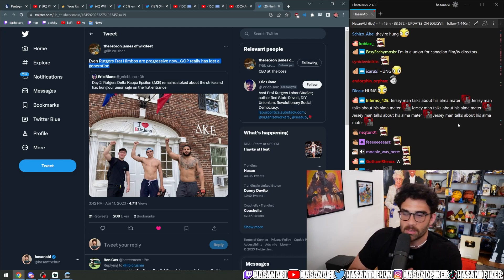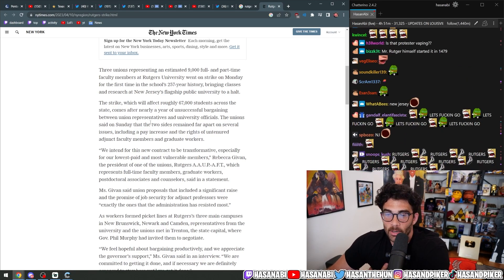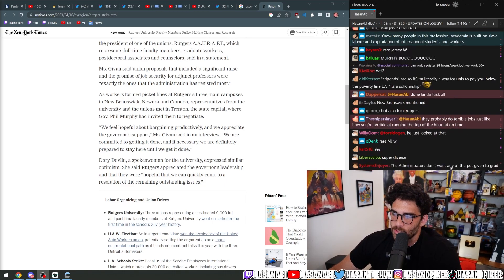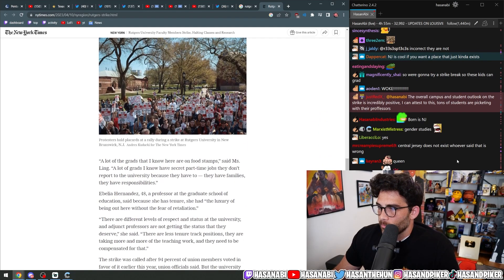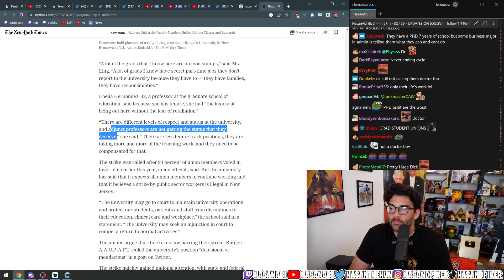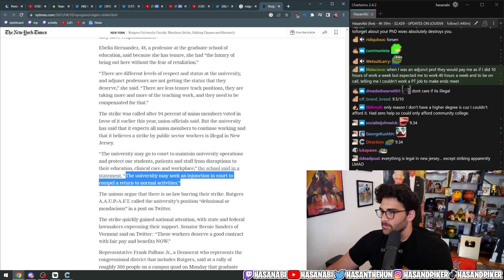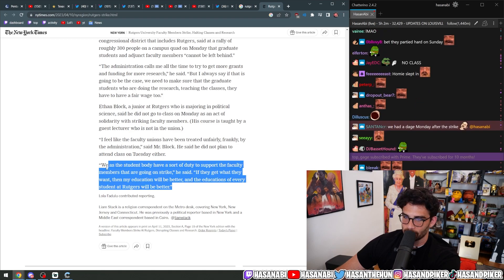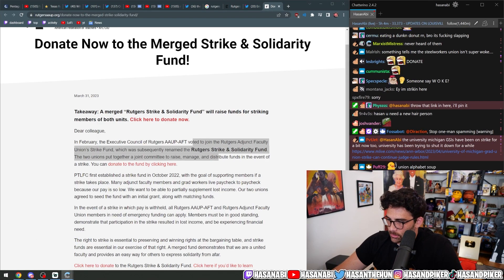Rutgers Faculty and Frat Bros Go On Strike | Hasanabi Unions